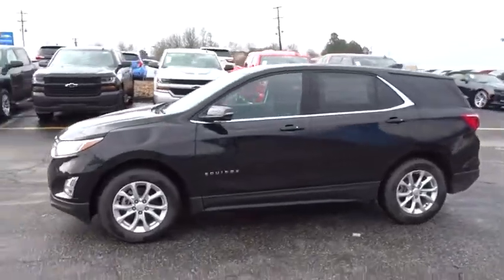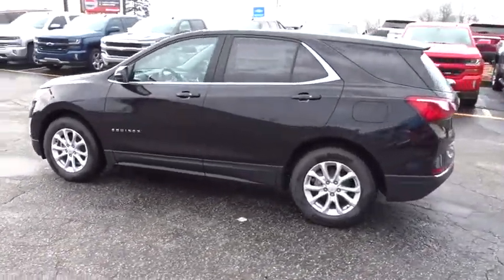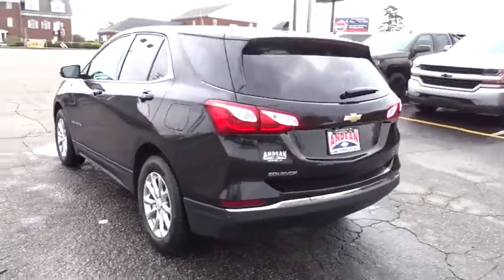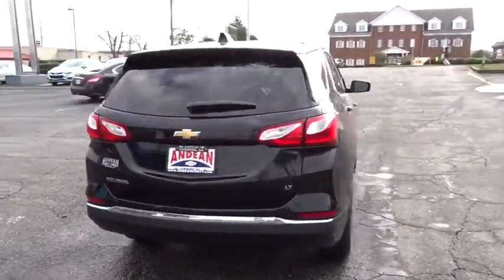2018 Chevrolet Equinox Cumming, Alpharetta, Canton, Dawsonville, Johns Creek, GA 180622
Mosaic Black Metallic New 2018 Chevrolet Equinox available in Cumming, Georgia at Andean Chevrolet. Servicing the Alpharetta, Canton, Dawsonville, Johns Creek, GA area.

Andean Chevrolet
527 Atlanta Rd

DRIVER CONFIDENCE PACKAGE  includes (UD7) Rear Park Assist  (UFG) Rear Cross-Traffic Alert  (UKC) Lane Change Alert with Side Blind Zone Alert and (DWK) outside heated power-adjustable manual-folding body-color mirrors with turn signal indicators,CONFIDENCE & CONVENIENCE PACKAGE  includes (B26) Driver Confidence Package and (ZQ2) Driver Convenience Package content,SEATS  HEATED DRIVER AND FRONT PASSENGER,ENGINE  1.5L TURBO DOHC 4-CYLINDER  SIDI  VVT  (170 hp [127.0 kW] @ 5600 rpm  203 lb-ft of torque [275.0 N-m] @ 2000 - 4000 rpm) (STD),LANE CHANGE ALERT WITH SIDE BLIND ZONE ALERT,DRIVER CONVENIENCE PACKAGE  includes (BTV) Remote Start  (CJ2) dual-zone automatic climate control  (KA1) driver and front passenger heated seats  (N34) leather-wrapped steering wheel  (UG1) Universal Home Remote and (TB5) power liftgate,LT PREFERRED EQUIPMENT GROUP  includes Standard Equipment,STEERING WHEEL  LEATHER-WRAPPED 3-SPOKE,MOSAIC BLACK METALLIC,AXLE  3.50 FINAL DRIVE RATIO,UNIVERSAL HOME REMOTE  includes garage door opener  programmable,AIR CONDITIONING  DUAL-ZONE AUTOMATIC CLIMATE CONTROL  with individual climate settings for driver and right-front passenger,REMOTE START,AUDIO SYSTEM  CHEVROLET MYLINK RADIO WITH 7 DIAGONAL COLOR TOUCH-SCREEN  and AM/FM stereo  includes Bluetooth streaming audio for music and most phones; featuring Android Auto and Apple CarPlay capability for compatible phones (STD),JET BLACK  DELUXE CLOTH SEAT TRIM,SEATS  FRONT BUCKET  (STD),TRANSMISSION  6-SPEED AUTOMATIC  ELECTRONICALLY-CONTROLLED WITH OVERDRIVE  includes Driver Shift Control (STD),TIRES  P225/65R17 ALL-SEASON BLACKWALL,LIFTGATE  REAR POWER,REAR PARK ASSIST WITH AUDIBLE WARNING,REAR CROSS-TRAFFIC ALERT,MIRRORS  OUTSIDE HEATED POWER-ADJUSTABLE  MANUAL-FOLDING  BODY-COLOR  with turn signal indicators,WHEELS  17 (43.2 CM) ALUMINUM,Turbocharged,Front Wheel Drive,ABS,4-Wheel Disc Brakes,Aluminum Wheels,Tires - Front All-Season,Tires - Rear All-Season,Temporary Spare Tire,HID headlights,Automatic Headlights,Privacy Glass,Heated Mirrors,Power Mirror(s),AM/FM Stereo,MP3 Player,Bluetooth Connection,Auxiliary Audio Input,Smart Device Integration,Satellite Radio,Telematics,WiFi Hotspot,Bucket Seats,Power Driver Seat,Driver Adjustable Lumbar,Pass-Through Rear Seat,Rear Bench Seat,Floor Mats,Adjustable Steering Wheel,Steering Wheel Audio Controls,Power Windows,Power Door Locks,Keyless Entry,Keyless Start,Cruise Control,Security System,A/C,Rear Defrost,Power Outlet,Driver Vanity Mirror,Passenger Vanity Mirror,Driver Illuminated Vanity Mirror,Passenger Illuminated Visor Mirror,Traction Control,Stability Control,Daytime Running Lights,Driver Air Bag,Passenger Air Bag,Front Side Air Bag,Front Head Air Bag,Rear Head Air Bag,Passenger Air Bag Sensor,Navigation from Telematics,Back-Up Camera,Child Safety Locks,Tire Pressure Monitor